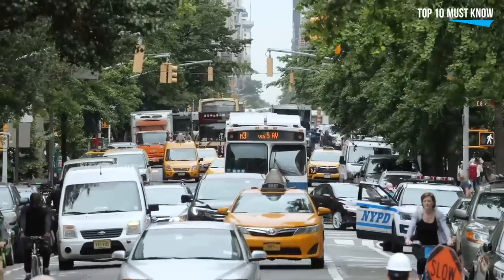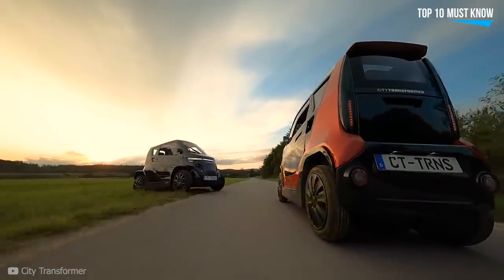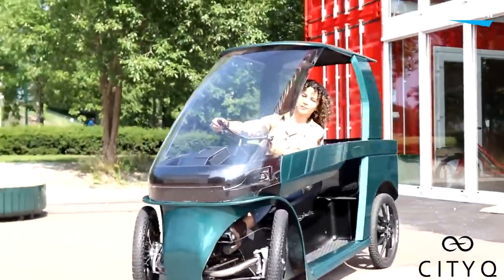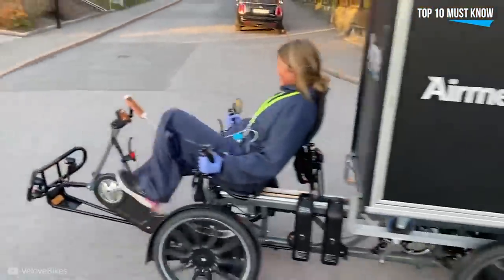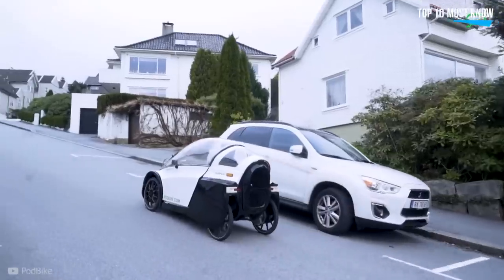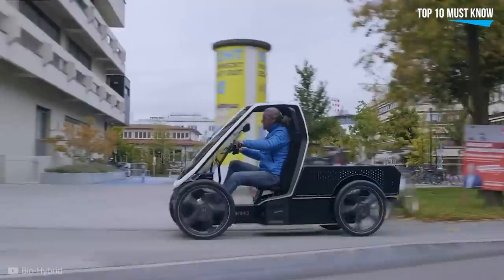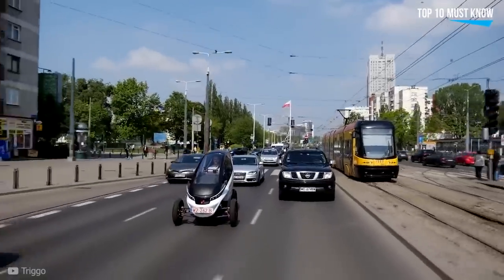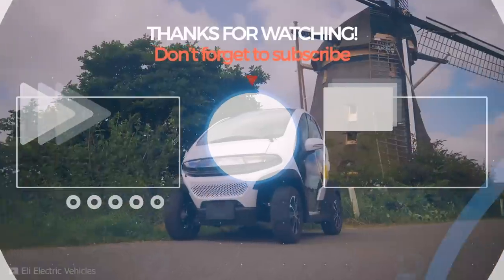10 Coolest Urban Mobility Vehicles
What might the urban mobility of tomorrow look like? The urban mobility of the future is said to be turning electric, which seems like a no-brainer from an environmental and health point of view.  Thinking about that, some startups are investing in tech that promotes the health and well-being of citizens. In this video, we'll be taking a look at the 10 Coolest Urban Mobility Vehicles, and show how exciting a market it has become.

🚖 Chapters - 10 Coolest Urban Mobility Vehicles :
00:00 - Intro
00:26 - Veemo
01:20 - City Transformer
02:20 - CityQ
03:20 - iEv Z
04:35 - Velove Armadillo
05:44 - Frikar
06:53 - EZ Raider
07:53 - Bio-Hybrid
08:55 - Triggo
10:01 - Eli Zero